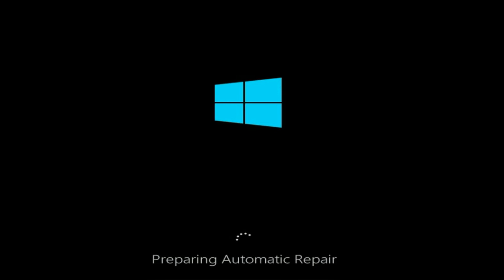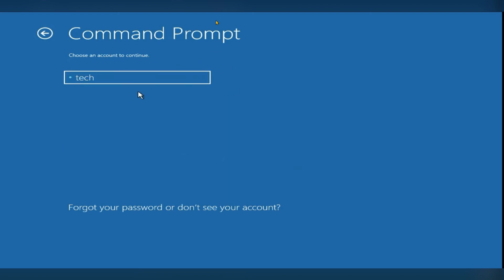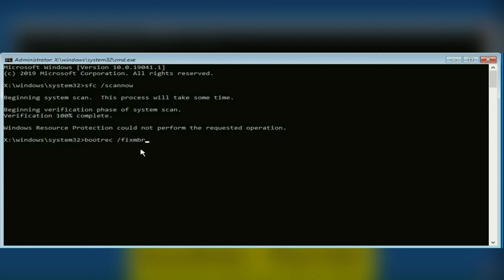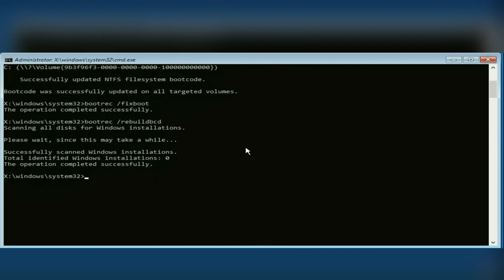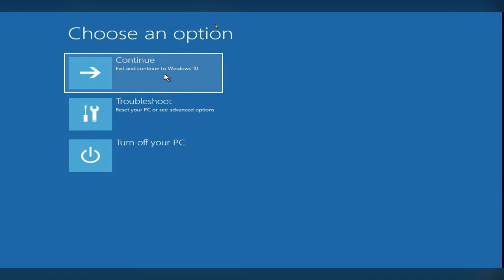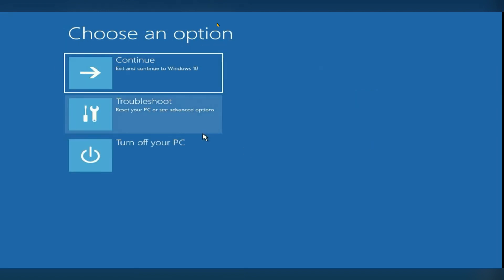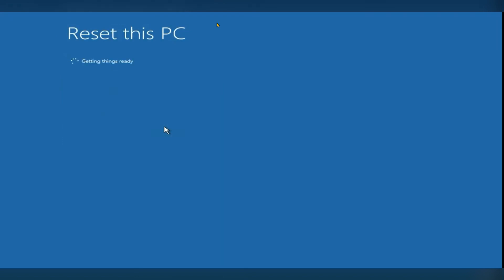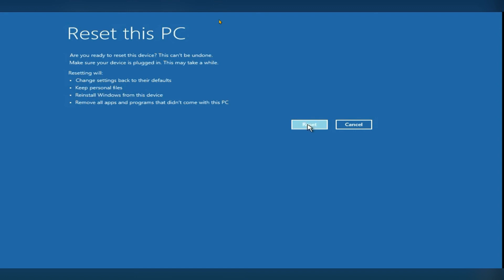How To Fix HP Laptop Stuck On Preparing Automatic Repair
In this informative video, we will guide you through the steps to resolve the issue of an HP laptop that is stuck on the "Preparing Automatic Repair" screen. You will learn effective troubleshooting techniques and solutions to restore your device to normal functionality. Whether you are a novice or an experienced user, our comprehensive instructions will help you navigate this common problem with ease.

00:00 Introduction
00:24 Use Command Prompt
02:13 Reset This PC